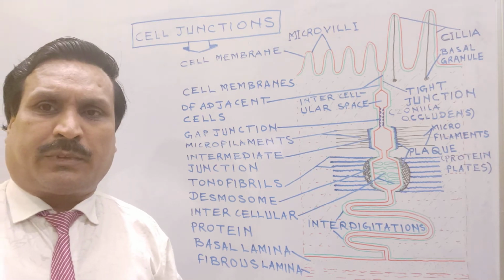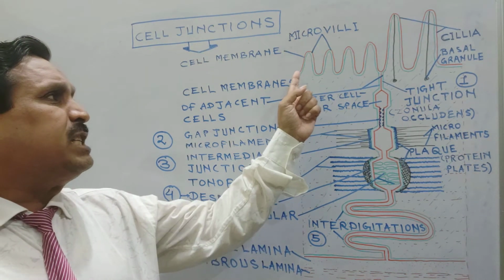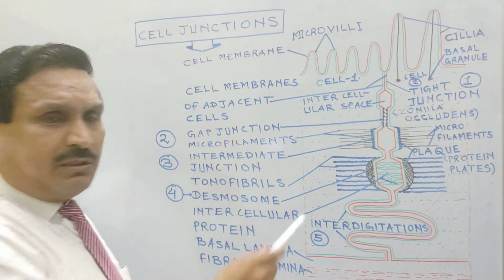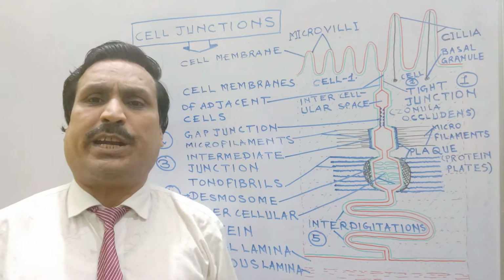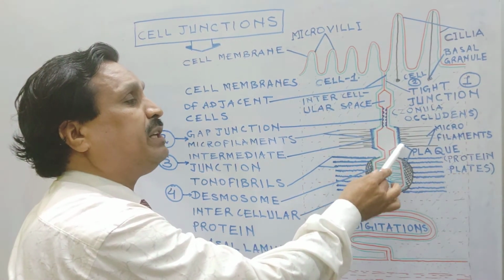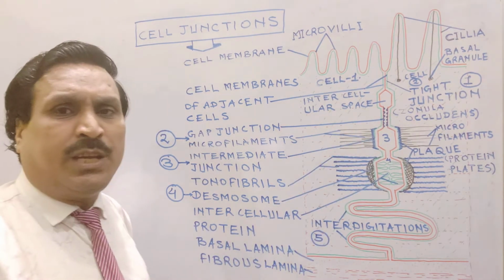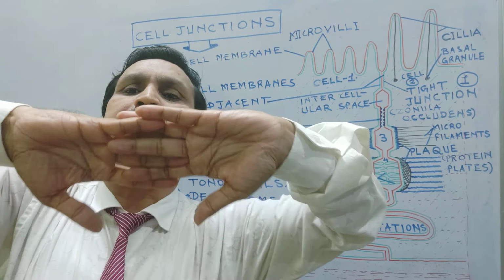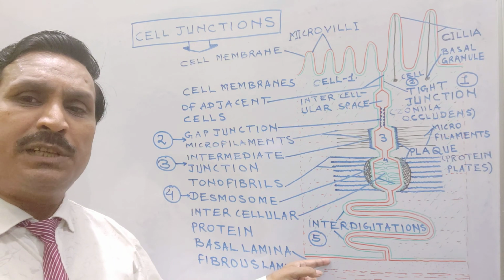Animal Tissue (Lecture number-10)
Video Lecture by Upendra Nath Shukla